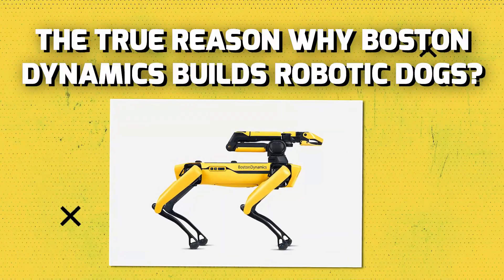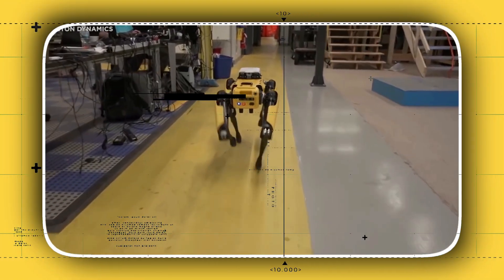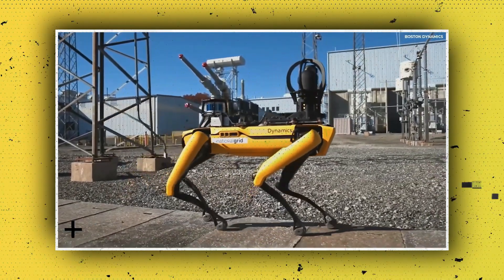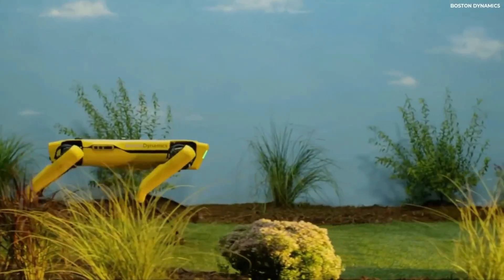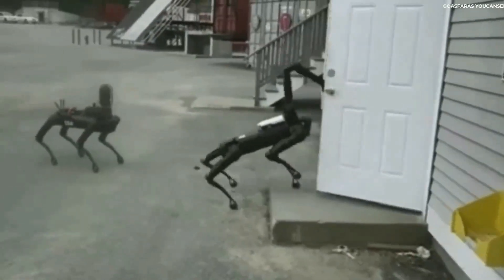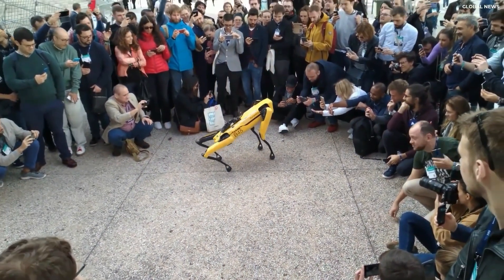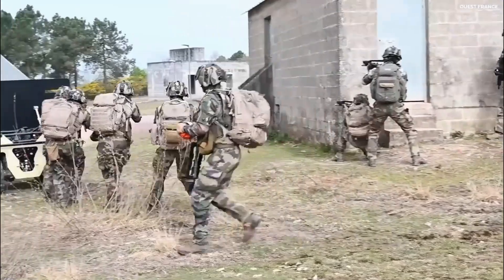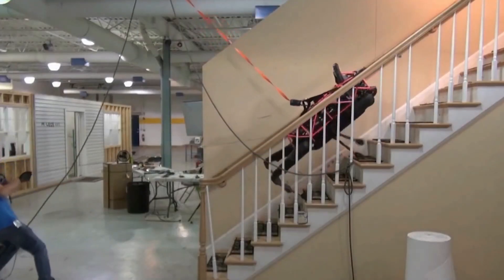The True REASON Why Boston Dynamics Builds Robotic Dogs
The most recent stir caused by Boston Dynamics was sole because of
footage that was introduced to us displaying the excellency in engineering,
a dog-like robot named SPOT. Soon, it became the internet’s most famous
dog and wooed us over with its agility skills and a futuristic approach. They looked like a dog, had similar behaviors like a dog, and even showed the same agility and nimble skills as a dog.